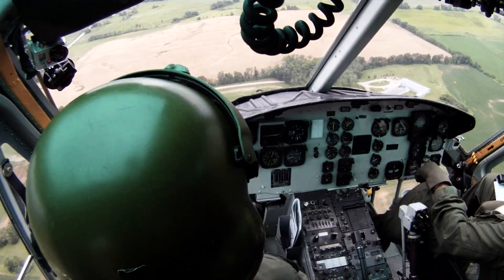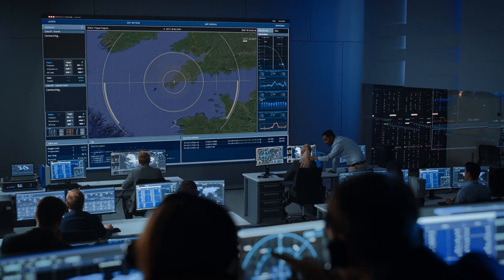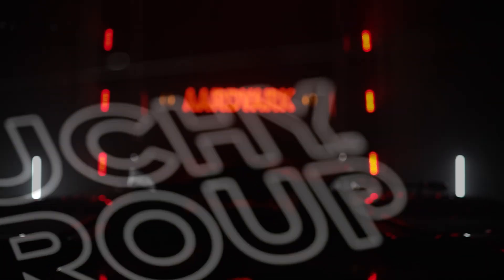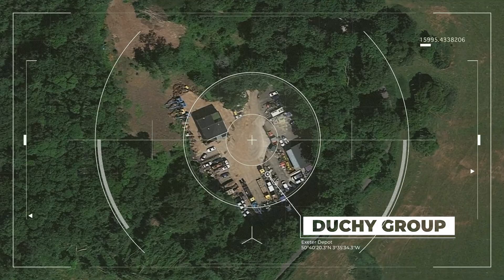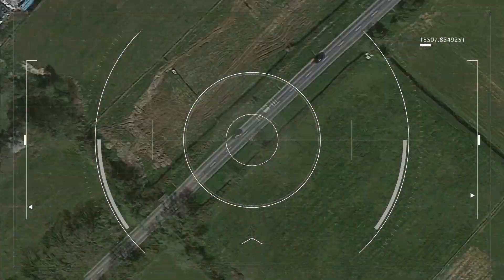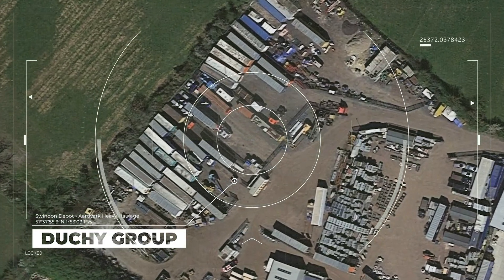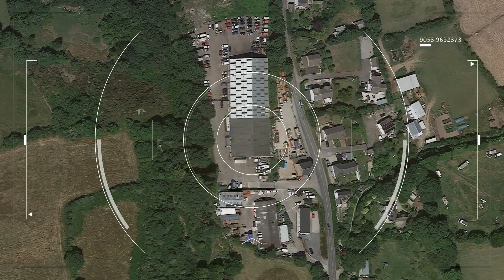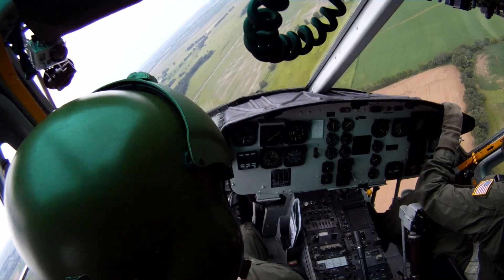Introducing the Dark Knight Truck, an airbrushed Volvo FH540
Christmas has come early at Duchy! After 15 months of waiting; from order placement to production line, airbrushing and lacquering we are pleased to finally reveal the latest Aardvark truck to our fleet, a Volvo FH540. It's our very own Dark Knight Truck, which has been freehand airbrushed and lacquered here in Cornwall. This insane truck will be available for heavy haulage from January 2024 onwards. If you want to be one of its first customers and see this awesome truck up close, get in touch from 2nd January onwards (when we reopen after the festive season). Thanks to Volvo for an epic truck, Truck Max for their body kit, KD Designs for airbrushing, 2K Coachworks for lacquering and Kevin at Make Television for filming.  We're in awe!